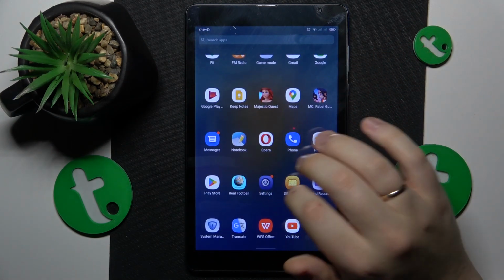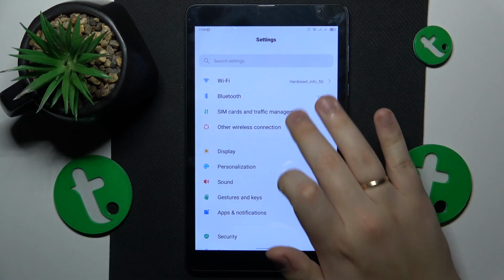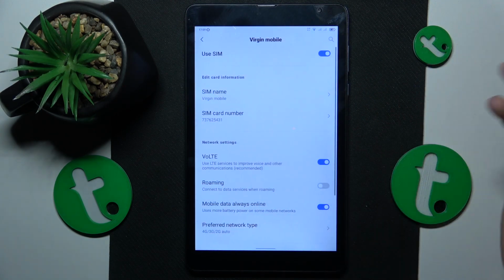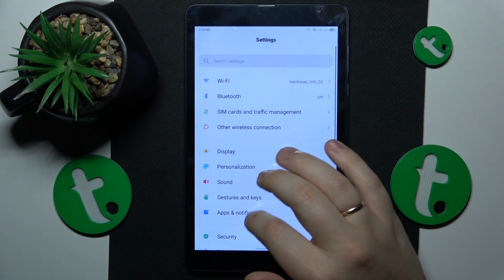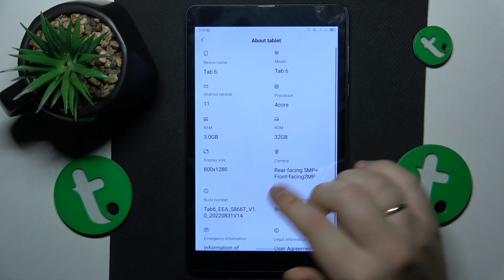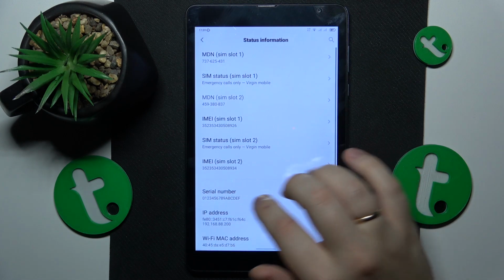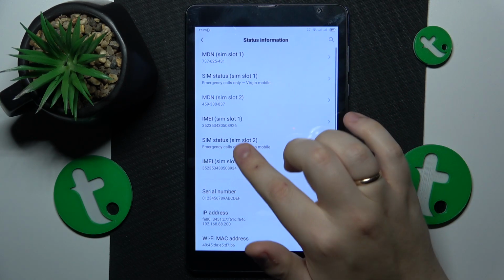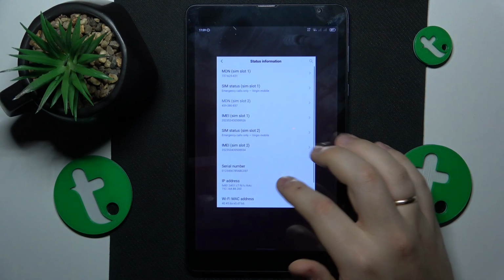How to Find the Mobile Dial Number on BLACKVIEW Tab 6 - Checking the Phone Number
In this quick and informative tutorial, we'll show you how to effortlessly find your phone number on your BLACKVIEW Tab 6 tablet. Whether you're setting up a new device or just curious about where to locate this essential information, we'll guide you through the process within the device settings.

How to check the phone number on BLACKVIEW Tab 6? How to find the mobile phone number on BLACKVIEW Tab 6? How to see the MDN on BLACKVIEW Tab 6?